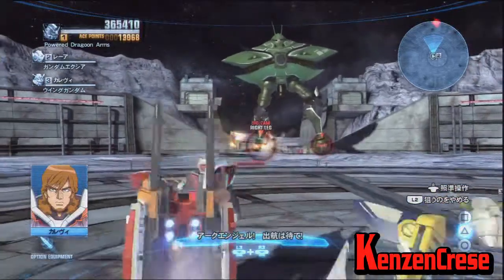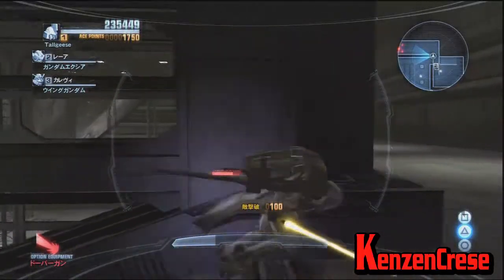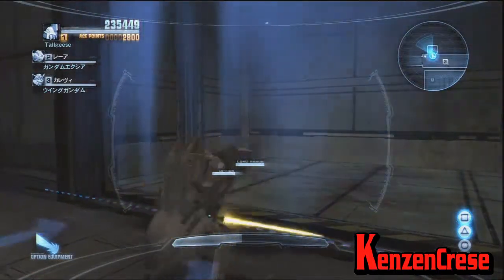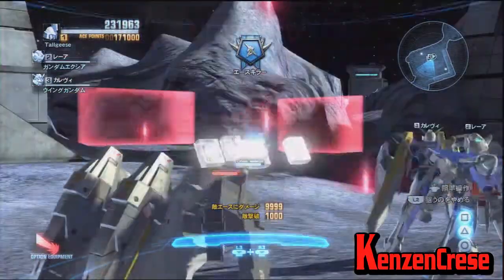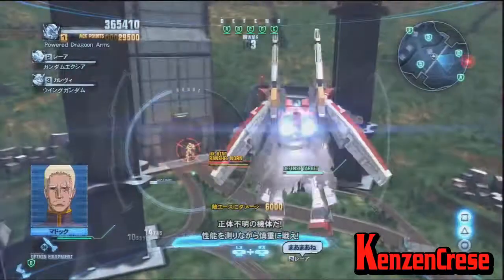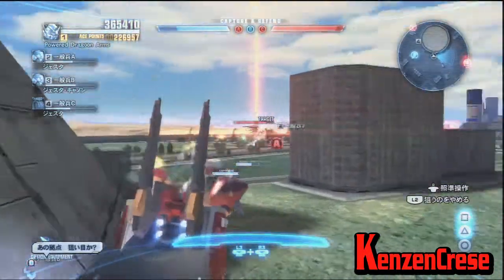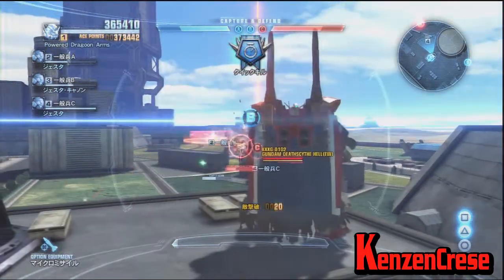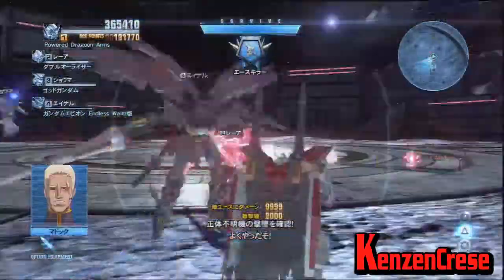What is Gundam Breaker 2?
Well its simple its kinda like a PSO Clone with Gundam Model Building in it, Gunpla.

The game has a set kind of missions. They are as followed:

1) Normal Missions: These are go from one room to the next clearing it getting parts. Then fight the Boss at the end, and if you have enough Ace Points fight the Enemy Ace.

2) Defense Missions: There are normally 1-5 things you have to defend. These all have small lifebars at the top center of the screen. Once a certain wave is reacted you will have a Boss, then Enemy Ace if your points are high enough. Also Defend Archangel Missions are the same to this but one Overall lifebar for the Ship.

3) Area Grab: This is like a Defense Mission but you have to hold a set number of Points on the map. Once you hold the points wait to deplete the enemies gage at the top of the screen. Again if you have enough points you will get an Enemy Ace.

4) Boss Missions: These are like Normal Missions but once at the end you will have a large Boss to fight. You have to hit the Circles until they fill up, with yellow, then it gets damage. If its not a Mobile Armor(Big Zam) it will lose a part.

5) Survive Mode(Death Battle): These are like the Area Grab Missions where you have a bar for your life, if you die it depletes. Now you go from the start to the end, just like Normal Missions. then at the end you might have a Giant Boss like from the Boss Missions.